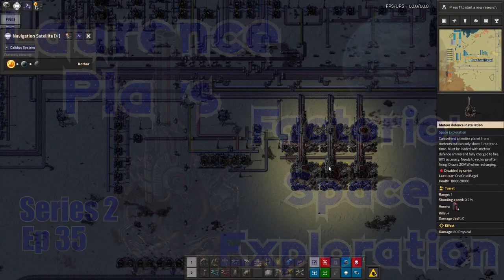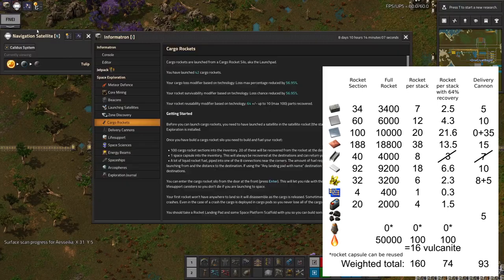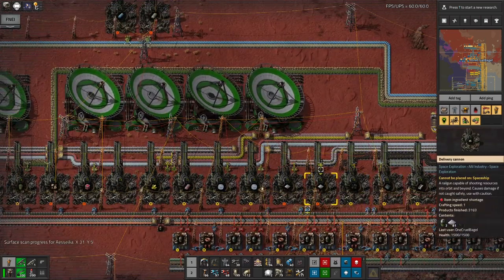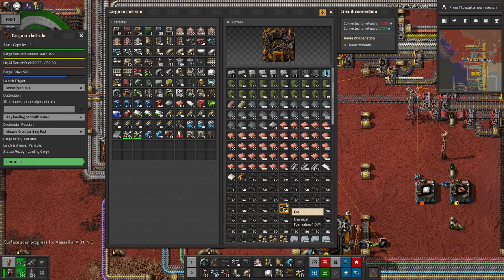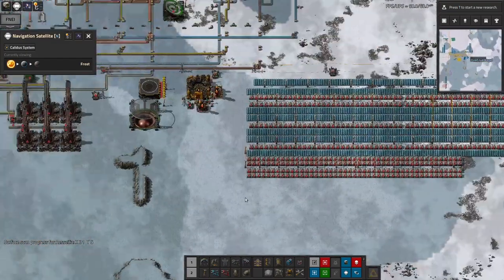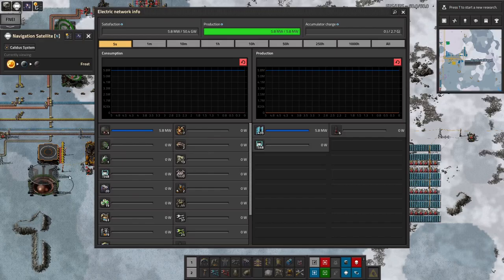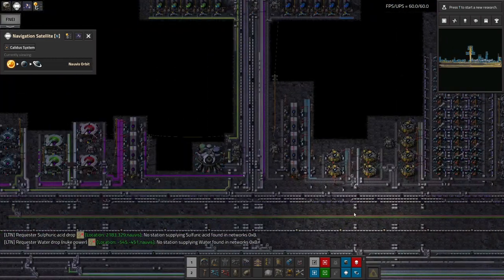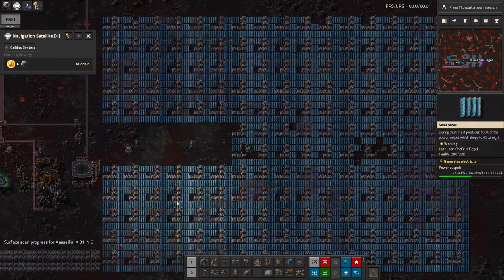S2-E35 - Efficient Number Crunching - Laurence Plays Factorio: Space Exploration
In another Maths heavy episode, I delve into the differences made by rocket reusability, and whether that means a big rethink and also into the probabilities of metorites. I also start thinking a bit more about material science... That's the last Tier 1 Space Science on the list!